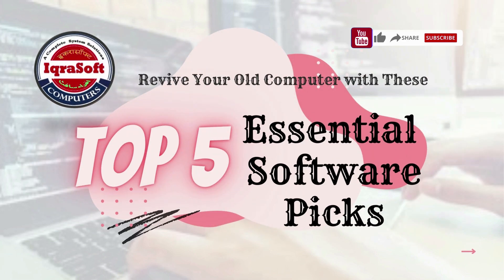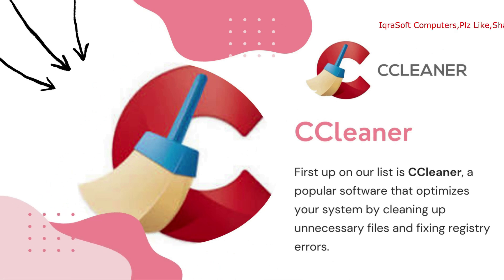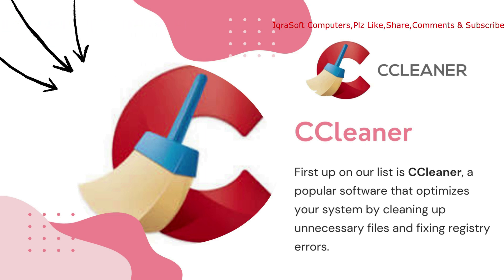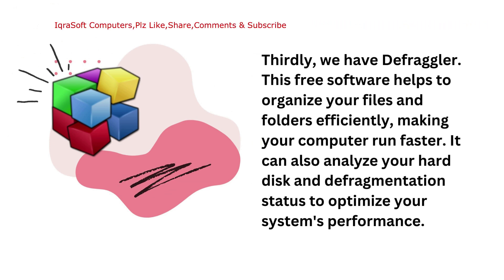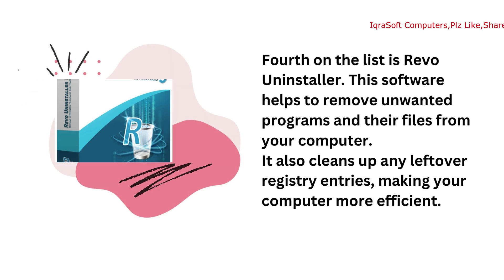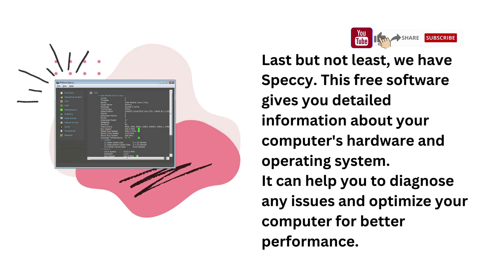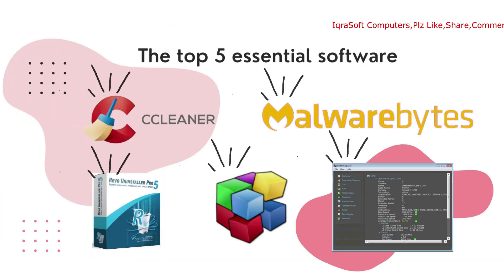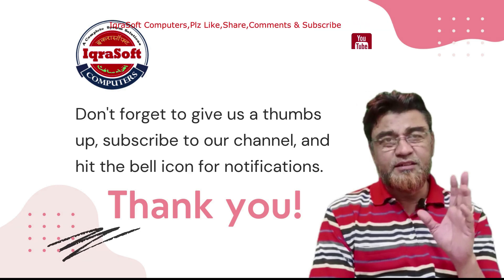Revive Old Computer : Top 5 Essential Software Picks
In today's fast-paced digital world, falling behind with an older computer is easy. But don't worry, we've got your back with these Top 5 Essential Software Picks to help you keep your system running like new!  Whether you're struggling with slow performance, outdated software, or limited storage space, this video covers you.
First up on our list is CCleaner, a popular software that optimizes your system by cleaning up unnecessary files and fixing registry errors.
Next, we have Malwarebytes, a powerful antivirus tool that protects your computer from malicious software and online threats.
Third on our list is the lightweight and reliable web browser, Mozilla Firefox. This browser is a perfect alternative for those who are tired of the slow and bloated performance of Google Chrome.
Another great software on our list is LibreOffice, an open-source productivity suite that includes a word processor, spreadsheets, presentation software, and more. Lastly, we have 7-Zip, a file compression and extraction software that can handle a variety of file formats.
With these Top 5 Essential Software Picks, you can give your old computer a new lease on life! So why wait?